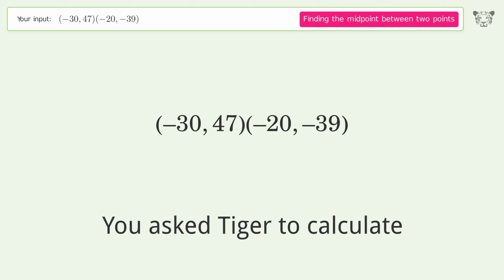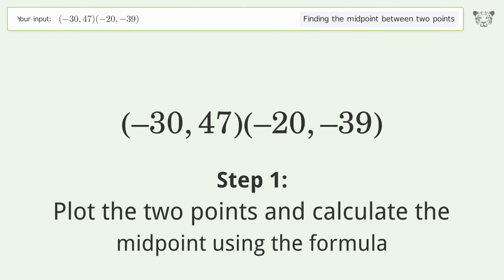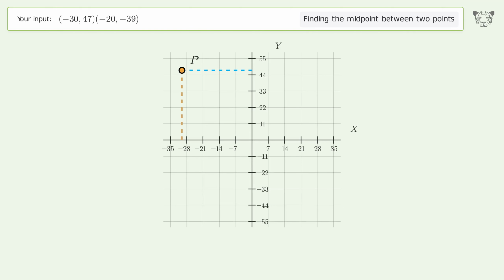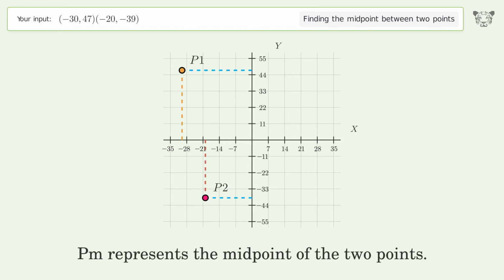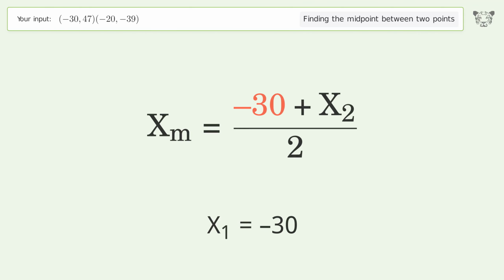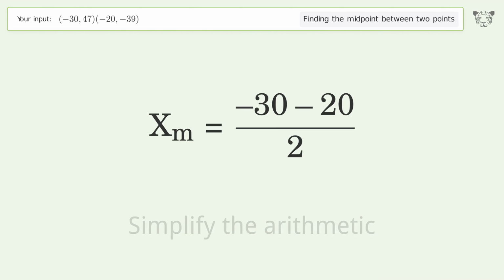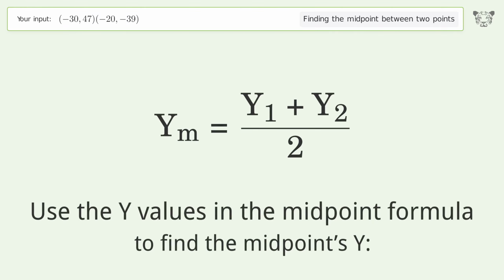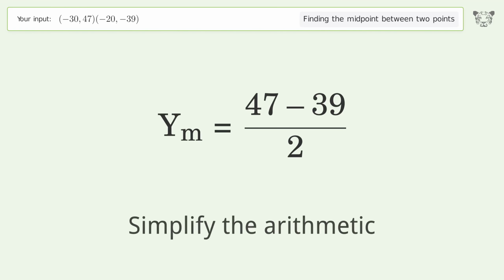Find the midpoint between two points p1 (-30,47) and p2 (-20,-39): Step-by-Step Video Solution